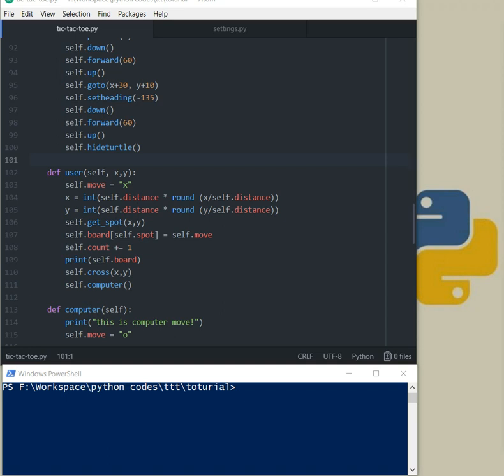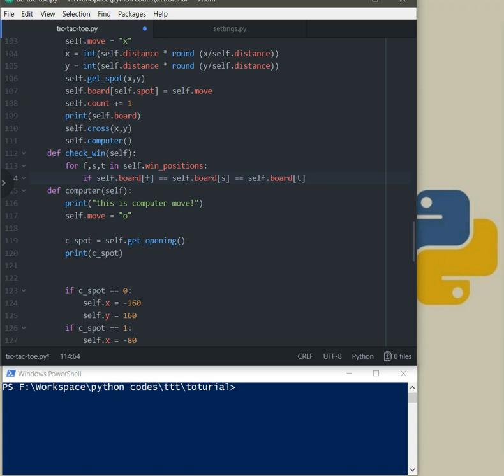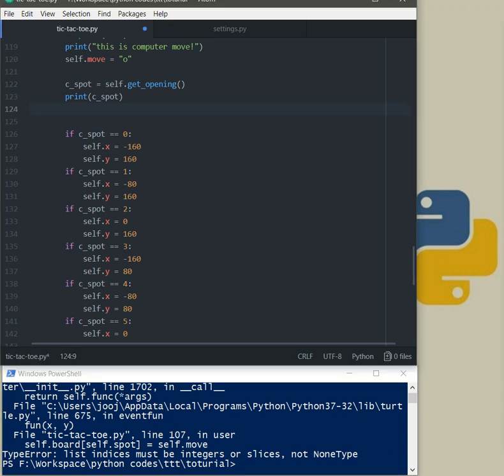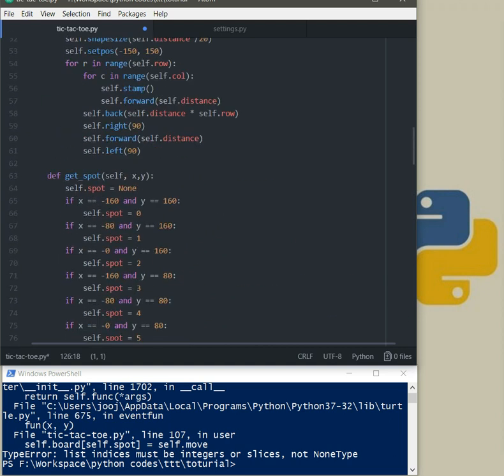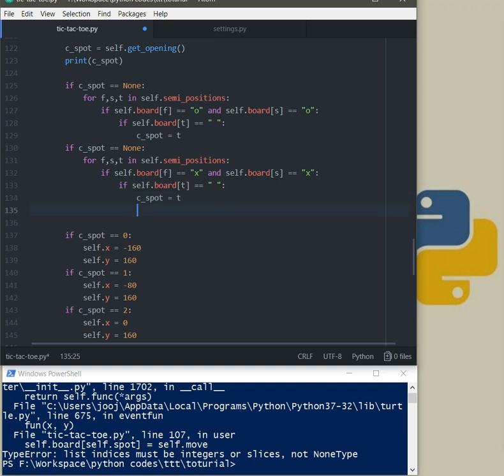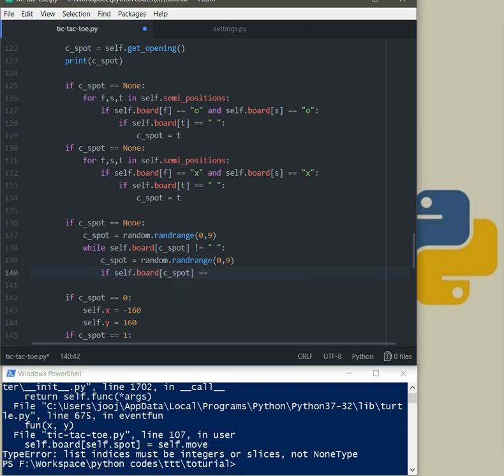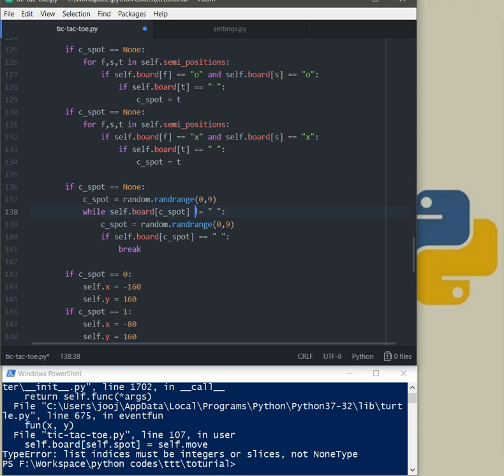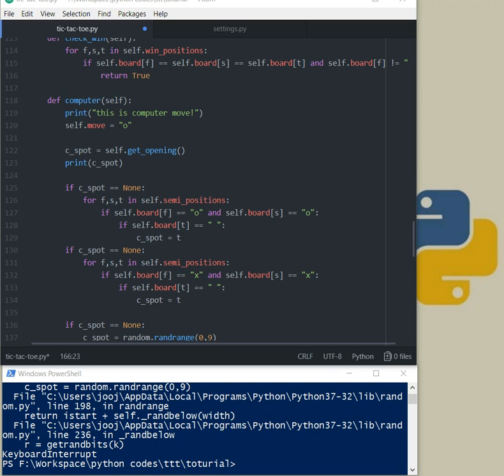Reverse decision making with simple Tic-Tac-Toe Part 4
Game logic in computer function how computer can  choose the right move.